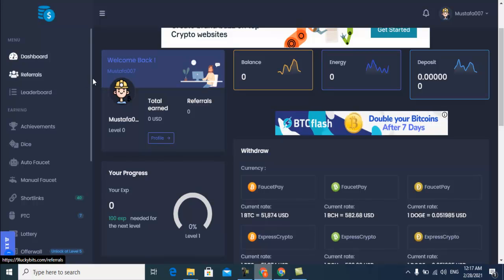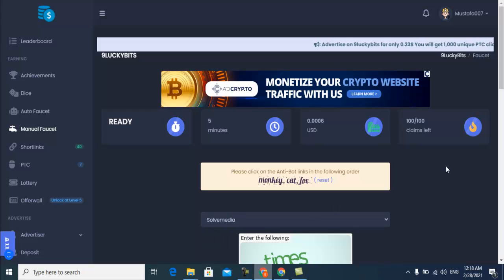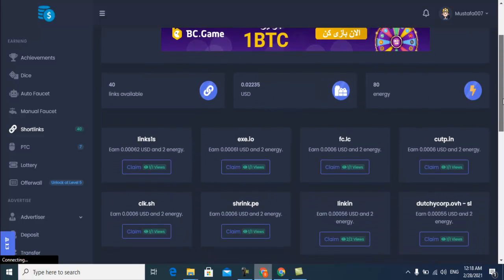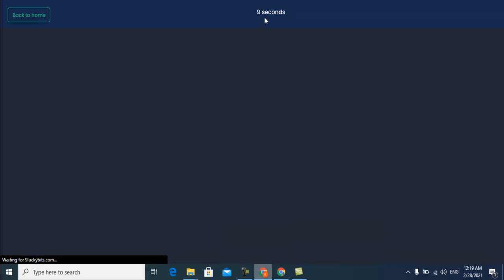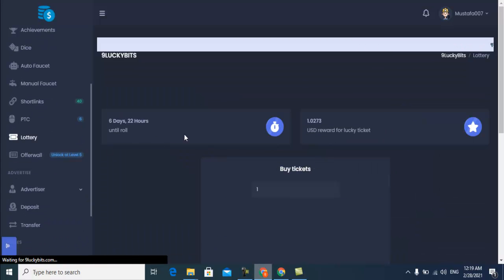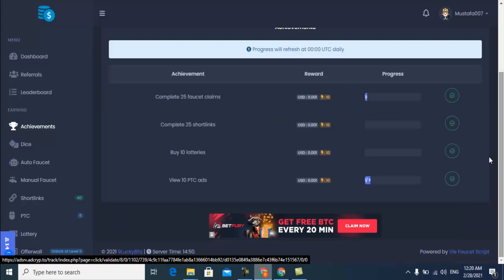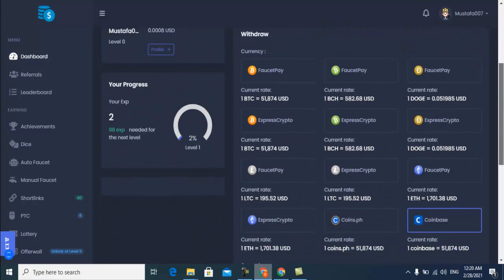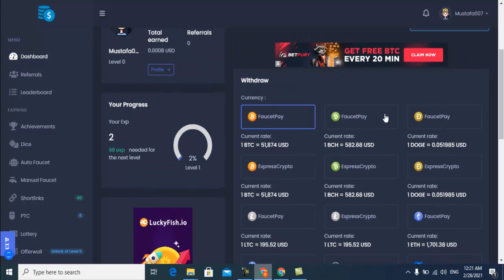9Luckybits earn dally 1$ free fast and easy just 1 hour work Online Millionaire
m.crypto.cryptocurrency.mining.bitcoin,dogecoin,litecoin,ripple,btc.eth,free
tutorial,bitooin,earn money.investing.cryptocurrencytrading.ethereum,earn
Ethdrain App
Ethdrain App Withdraw proof
Btcrewardy